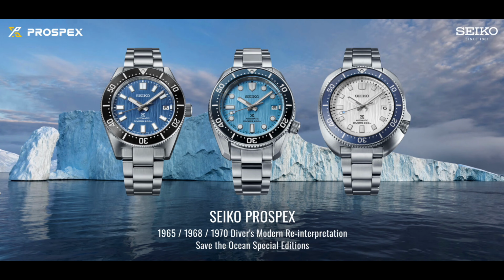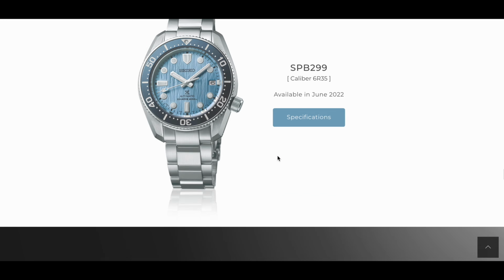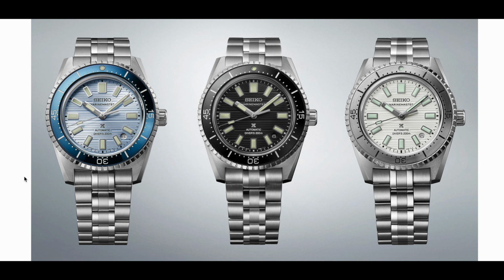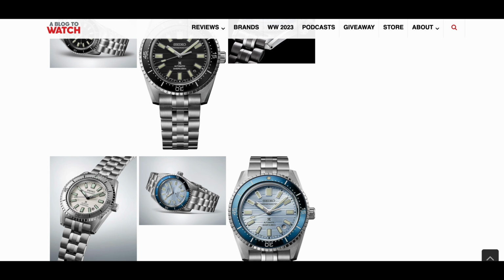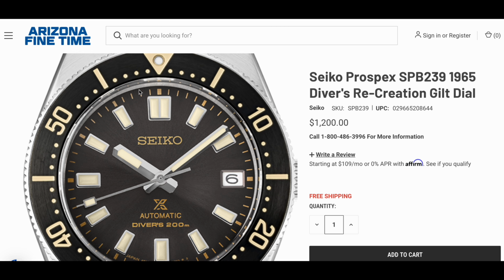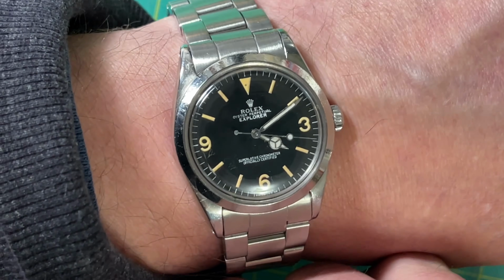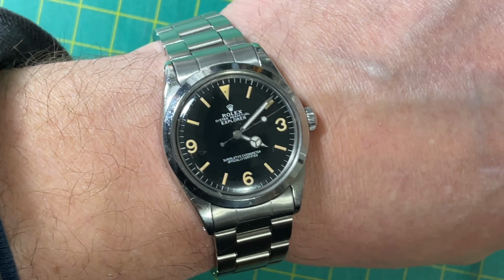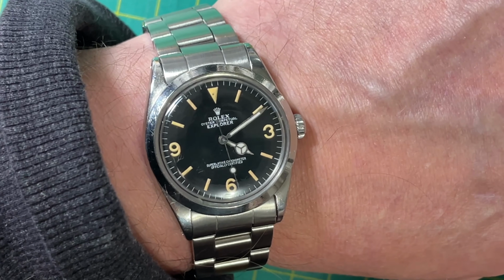NEW Seiko Prospex Marinemaster 1965 Divers! SJE097, SJE099, SJE101! Also Mail Call 206!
It's a twofer!  First off, it's an online troll for information on the new Seiko Prospex Marinemaster 1965 Diver’s Modern Re-interpretation Limited Editions, because I am entirely ignorant about them.  And then we get into Mail Call.  Some talk about my ReVitaLume, which I got confused with VintaLume.  One is not the other.  Why is the indicator ring / city ring on a 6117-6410 not turning by the crown?  Could someone who knows about yachting answer a question?  Deep-cleaning a filthy watch: satisfying.  @danielbortz6977 asked about the bracelet on my short-text 6309, and I didn't answer: it's a Z199 with aftermarket endlinks made it.  They're for sale on eBay.  Thinking about Helium, and how compared to us, a helium atom is very small.  Lastly, why it is advisable to wear gloves when working on movements.

RIP Shane MacGowan - the best drinking songs, for real.  Thanks for the memories and hangovers.

PSA: This video contains sub-optimal levels of editing, usually none.  We have zero script, no planning, no real editing, nothing.  Same for the sound - I forget my microphone pretty regularly, so if you can hear *anything* count that as a win.  Even if that "anything" is tuneless humming.  I did pump up the volume though.  YMMV if you choose to blow part of your life on this.  No Refunds.  Enjoy!